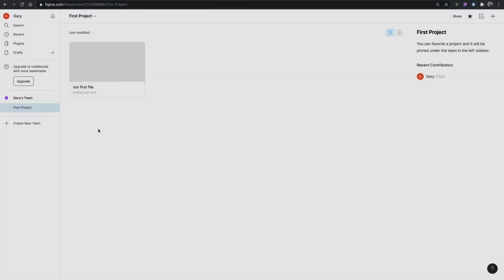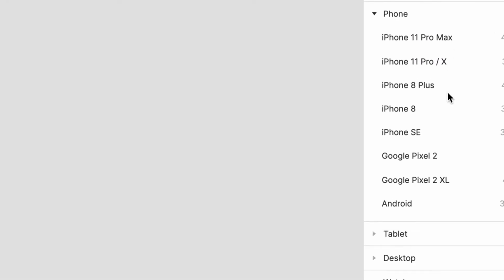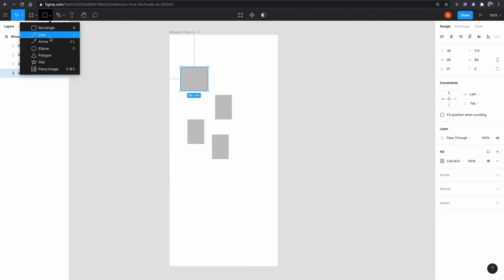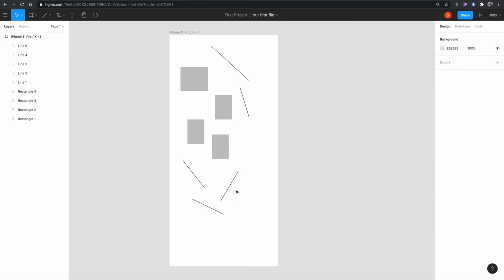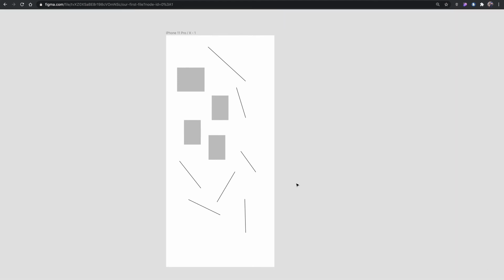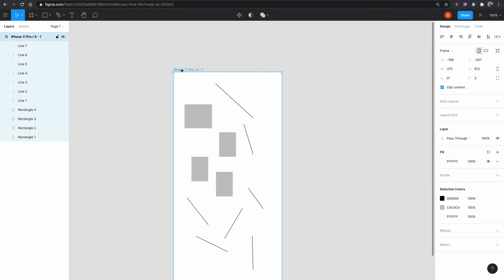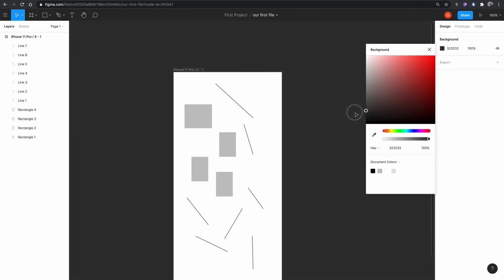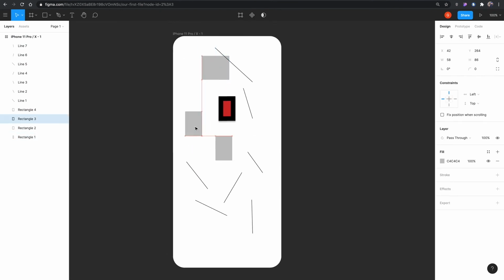Figma 101: 2020 Class 4/10 - The Tools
In this video I'll show you some of the main tools and tips to help you get started in Figma.

Allow me to show you the basics of Figma. Listen to me teach you while patiently showing you how it's done. We'll start off by making a Figma account, then learn some basic tools. I'll show you how to make a wireframe, high-fidelity design, and prototype. I'm confident that we'll have lots of fun together in this very short class. Let's go!!!